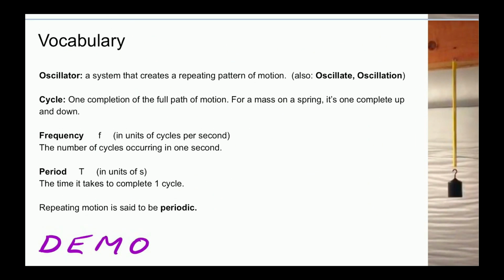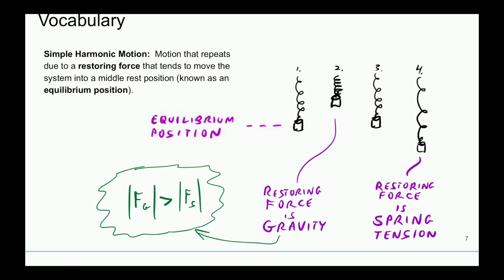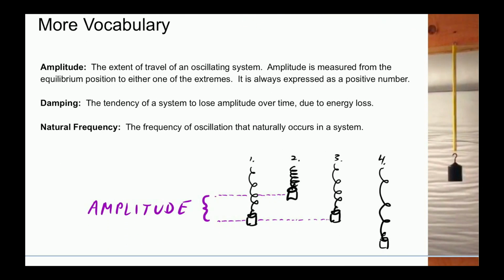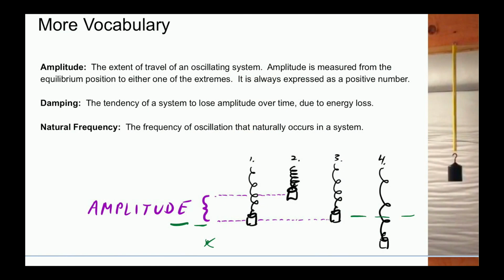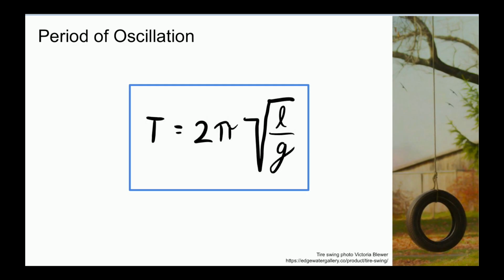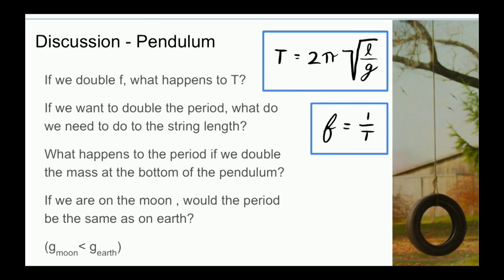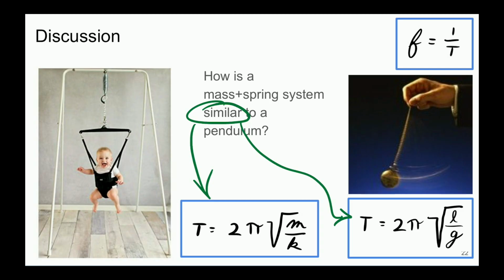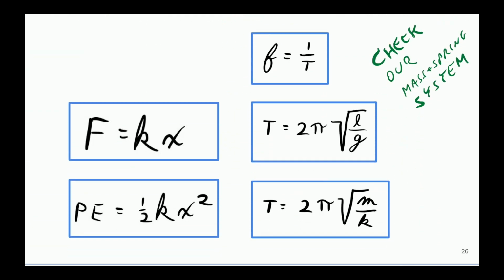11-1 - Simple Harmonic Motion RAPID REVIEW